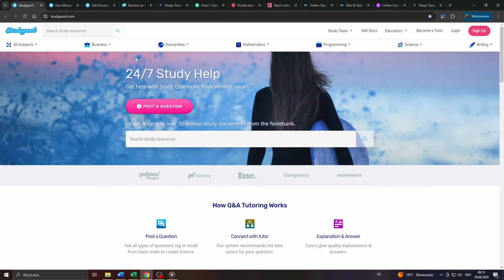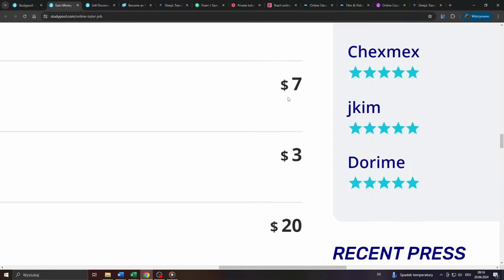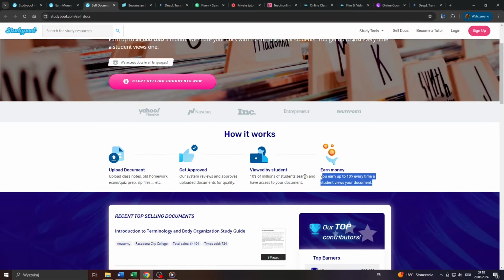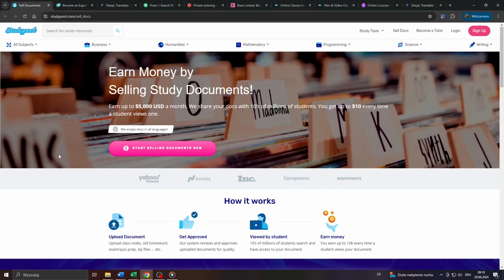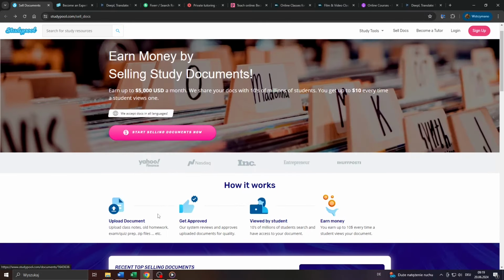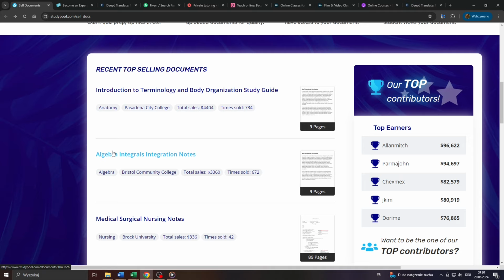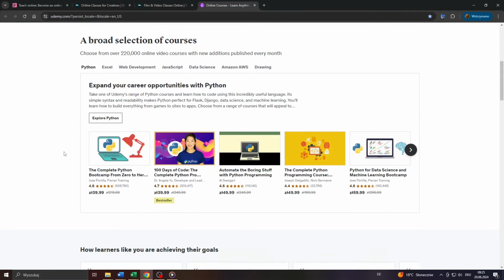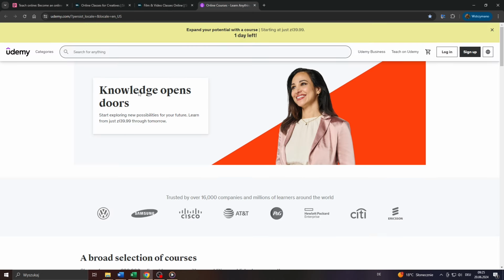How To Make Money Selling Your Homework (in 2024)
- VidIQ
- Audacity
- OBS
- Shotcut
- Adobe Illustrator